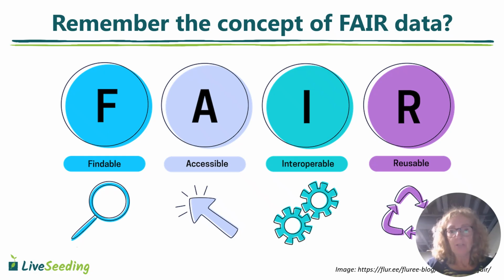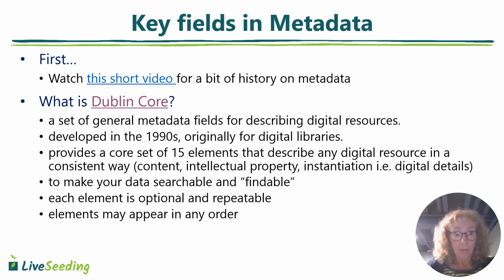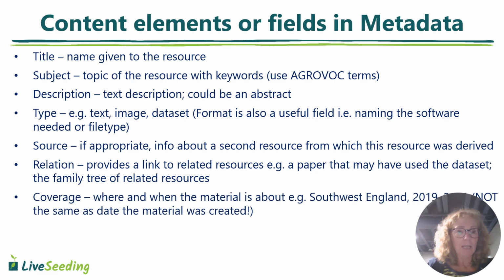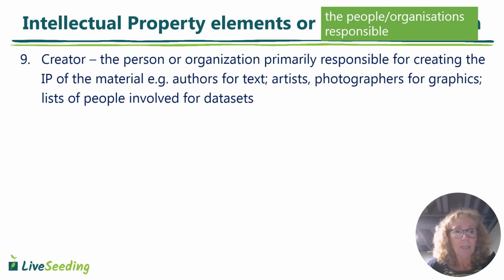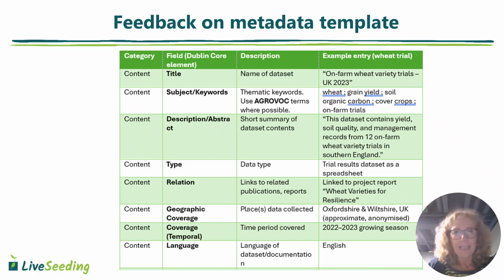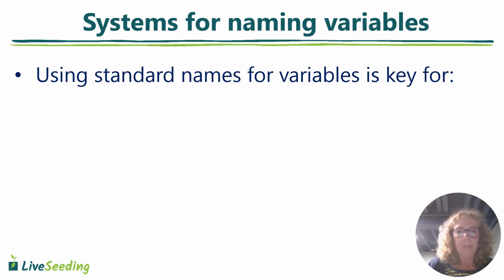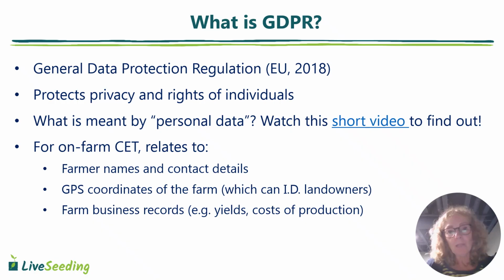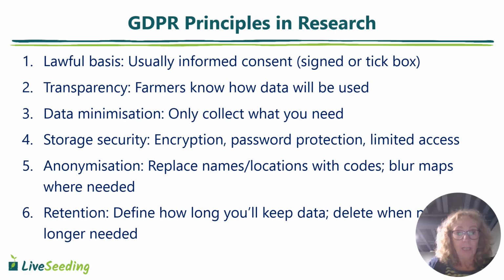Training on organic cultivar testing, OV & OHM, Module 9 - Unit : Intro to data management (part 2)